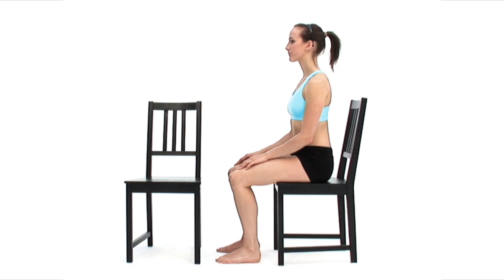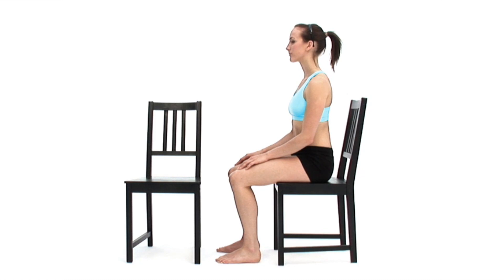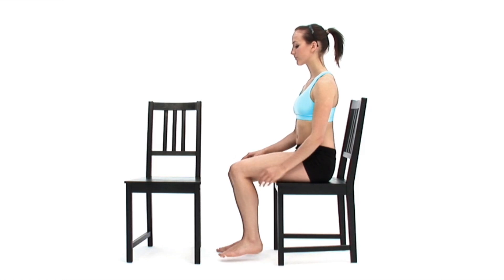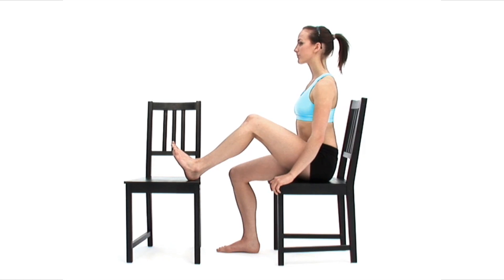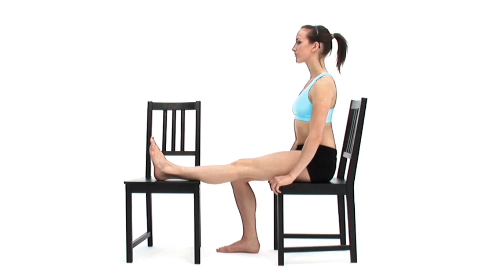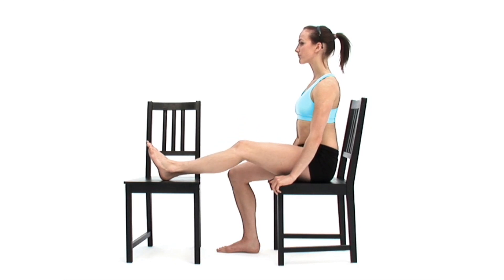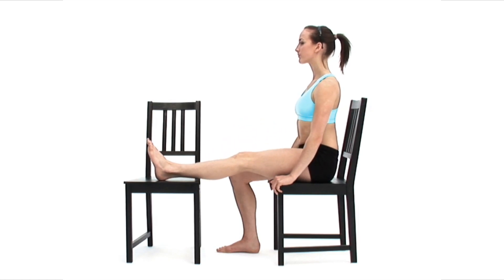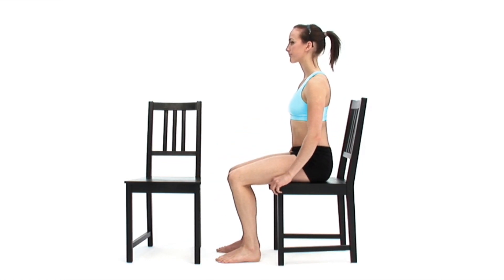Foot Slides (knee mobility)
Begin by sitting upright on a chair in your neutral position with another chair directly in front of you.

Raise one foot so your heel rests on the seat and your knee is bent.

Now slowly slide your heel forward on the seat, straightening your leg as far as is comfortably possible.

Once achieved, slowly bend your leg back and repeat the exercise.

Make sure your leg is moving directly forward and does not veer to the sides.

The movement should be smooth and controlled and you should continue to breathe normally.

To come out of the exercise, bend your leg then place your foot back on the floor to return to your starting position.